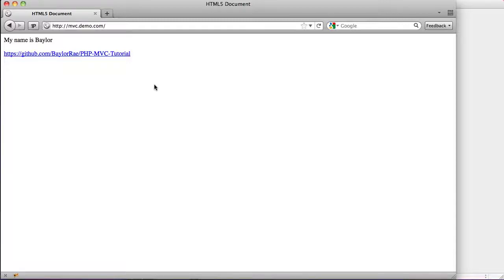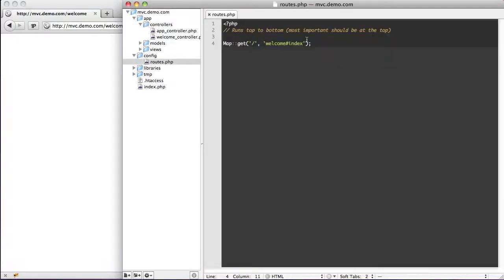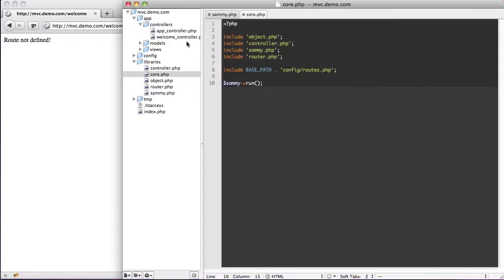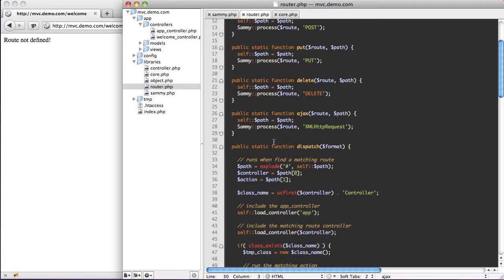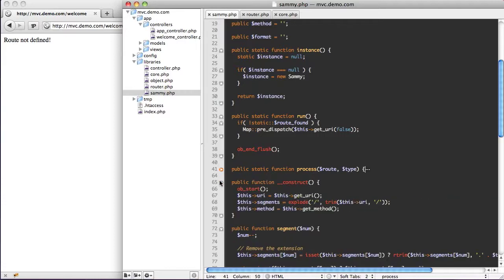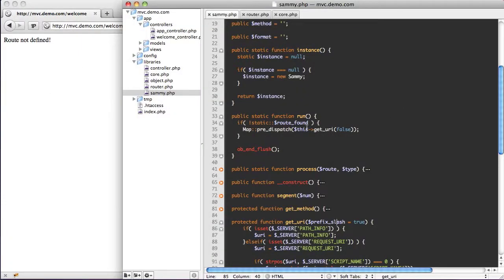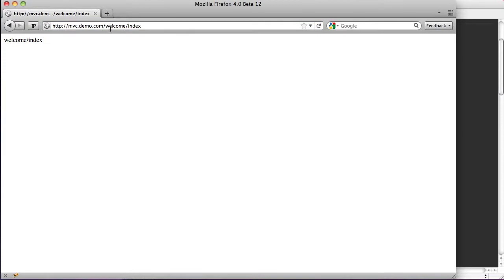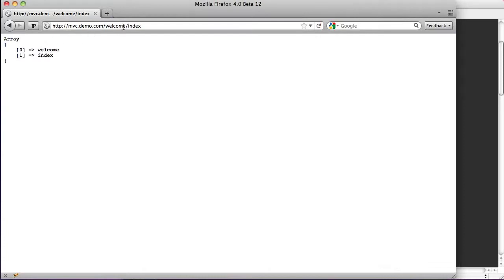Creating an MVC from Scratch with PHP - Part 5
This video series will teach you how to create a Model-View-Controller framework with PHP.

In this video I show you how to allow the framework to automatically load the controller and action based on the url.